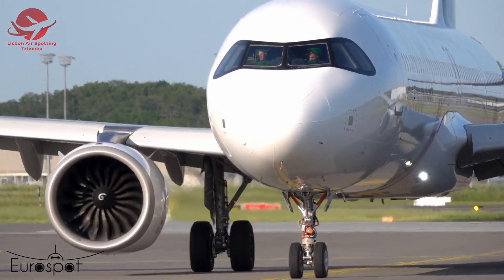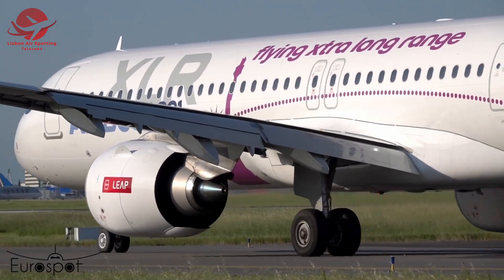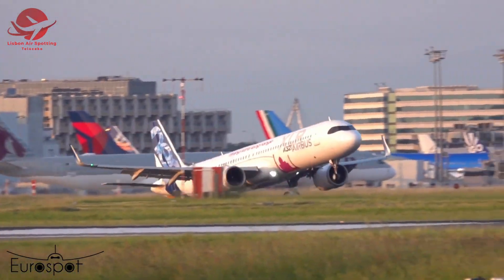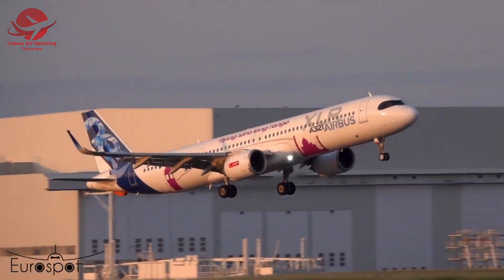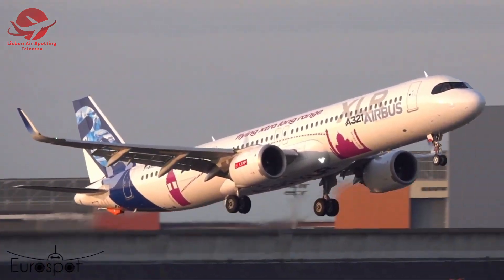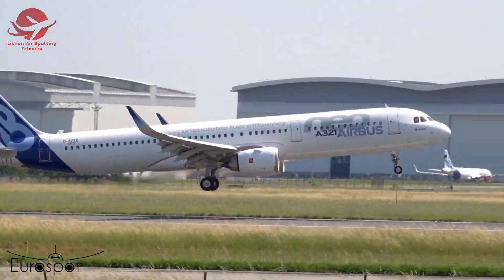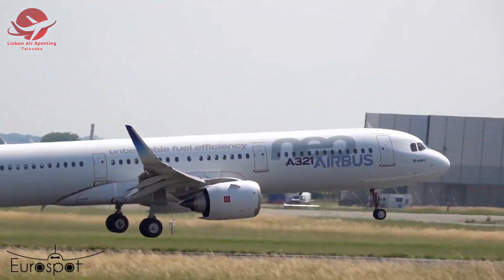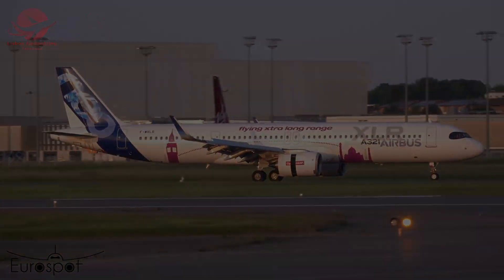Pushing the Limits: A321neo XLR Slow Speed Takeoff Test ✈️😍😯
Ever wondered how an airplane performs at its absolute minimum? Witness a daring test flight as the Airbus A321neo XLR, Airbus' newest long-range single-aisle jet, attempts a slow-speed takeoff from Toulouse, France. This video offers a behind-the-scenes look at the rigorous testing procedures that ensure the safety and performance of these incredible machines.